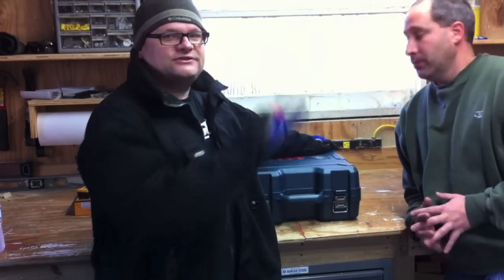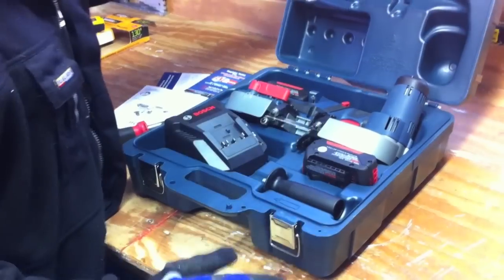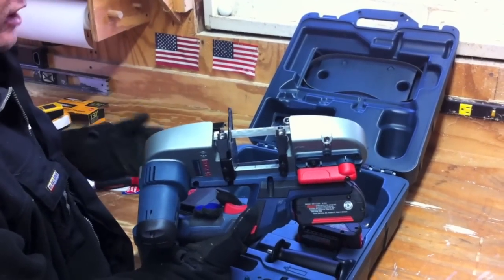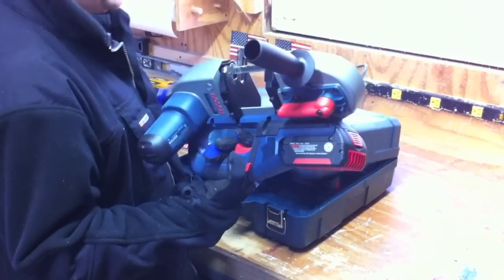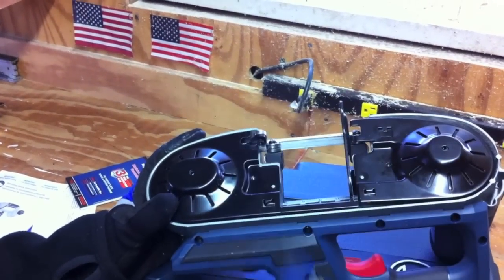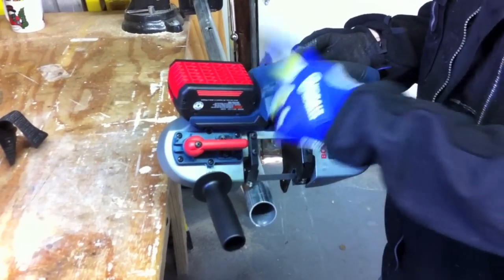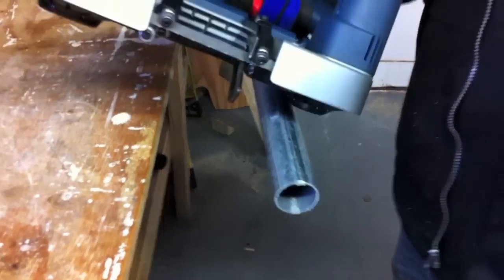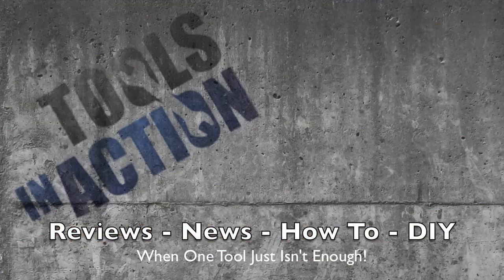Bosch BSH180-01 Band Saw - 18V Cordless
We take a look at the Bosch BSH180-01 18V Lithium-Ion Compact Band Saw check out